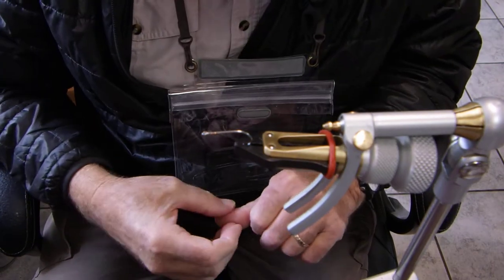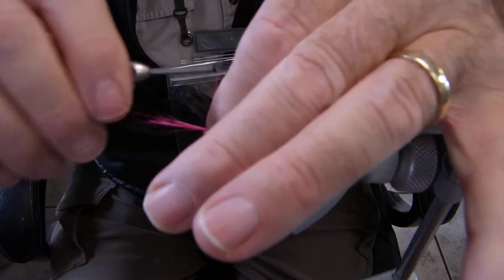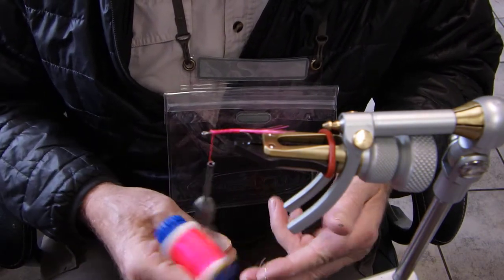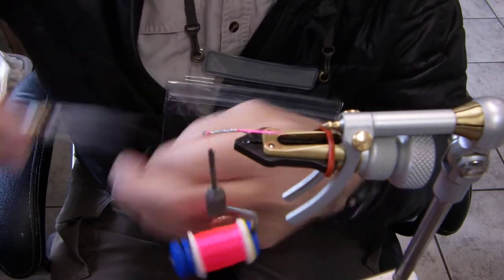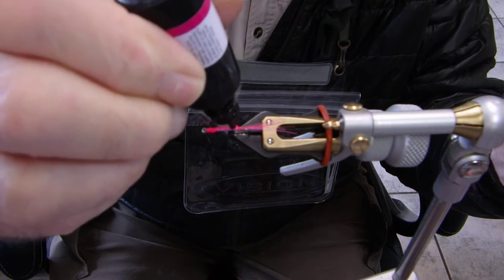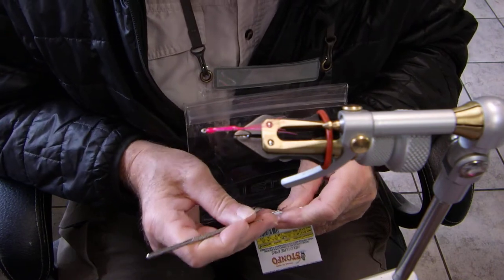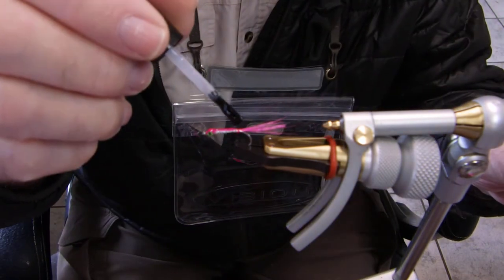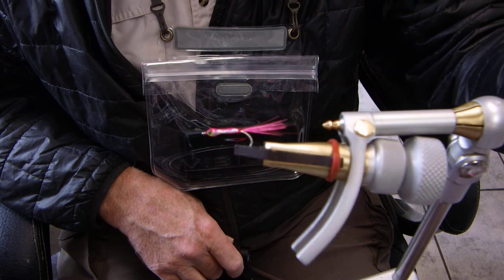Tying a slim Pink Candy Gulff Resin pattern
Understanding slim and creating a cool very small effective Minnow pattern using Gulff resins..especially good at getting the attention of Pink Salmon